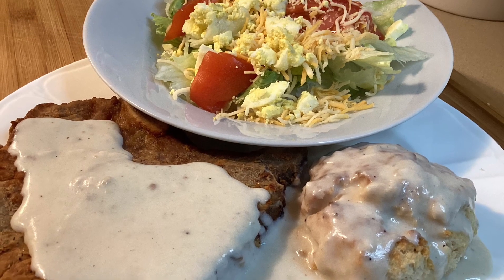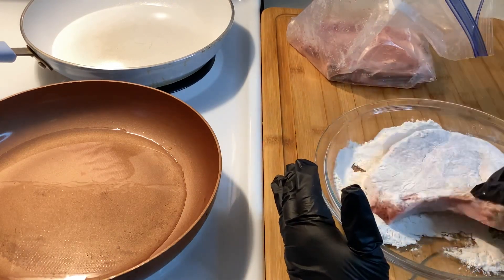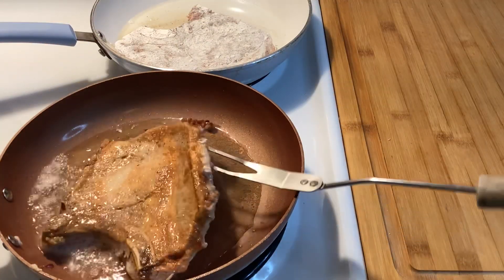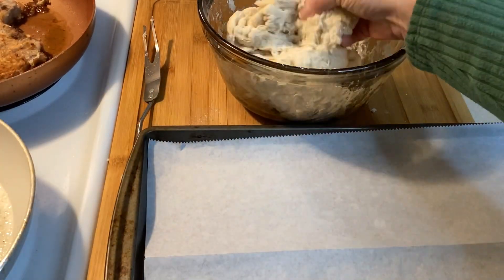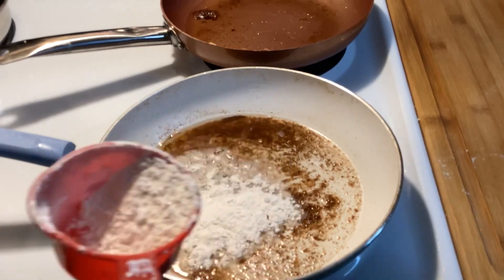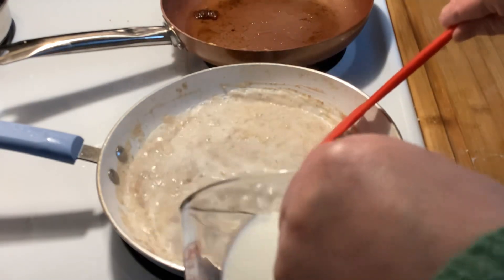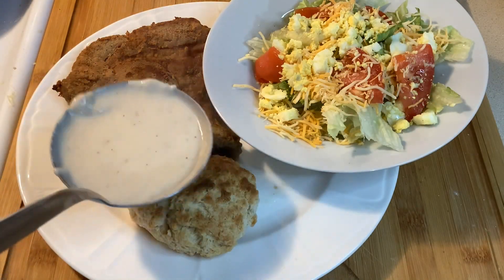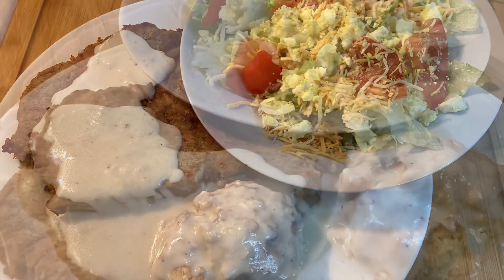HOW MOM FRIED PORK CHOPS. LONG STORY SHORT.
The best and easiest pork chops.
Pork chops
Gravy
Biscuits
Salad
Easy pork chops recipe.
Wishing for you good health, good food, and good friends.